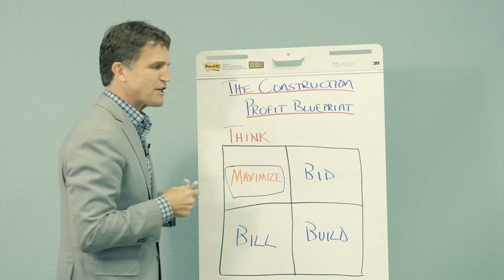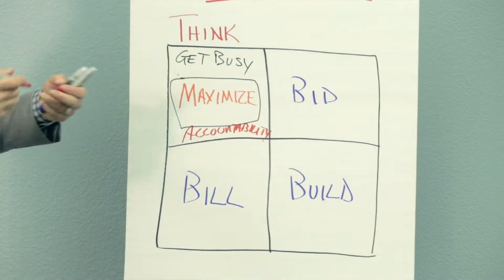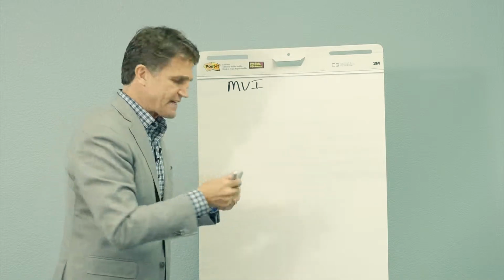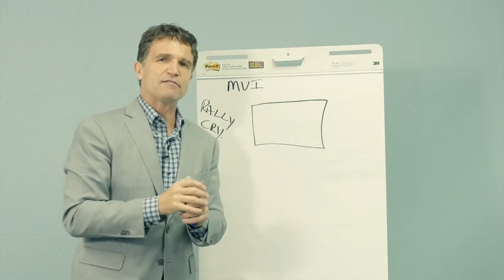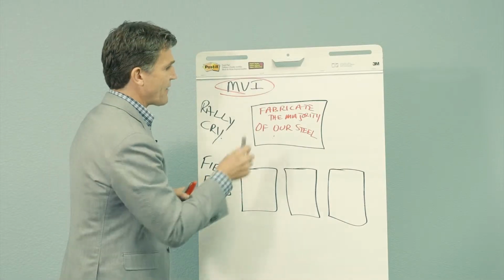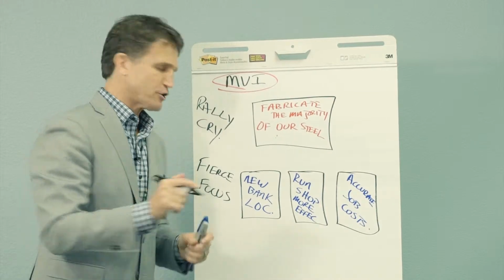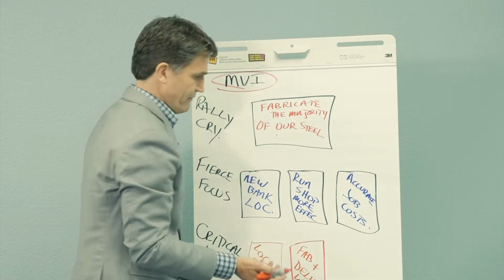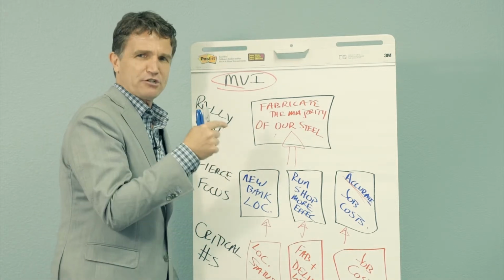The Construction Profit Blueprint : Maximize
Dive into the Construction Profit Blueprint, your roadmap to maximizing profitability in the construction industry. Uncover expert strategies, insider tips, and practical advice to optimize your projects and grow your business. Whether you're a seasoned pro or just starting out, this video is your key to unlocking success in construction entrepreneurship. Watch now and transform your approach to profitability!

🎧 CONSTRUCTION GENIUS PODCAST: The podcast features hard-working construction company owners and executives who share their wisdom, perspectives, and lessons learned from decades of experience bidding, planning, and building profitable projects.

🚧 READY TO TALK?

Right now hundreds of construction executives get weekly updates from me that are laser-focused on helping them be excellent leaders... If you're really serious about taking your leadership to the next level, click here to subscribe to my weekly emails

Get in Touch with Eric:
Interested in executive coaching? Eric offers invaluable insights and practical advice that can guide your leadership journey in the construction industry. Schedule a quick 10-minute conversation with him through the following
Construction Genius Podcast, Eric Anderton